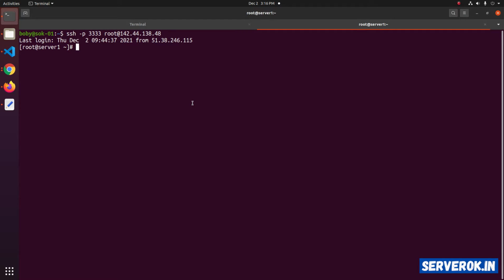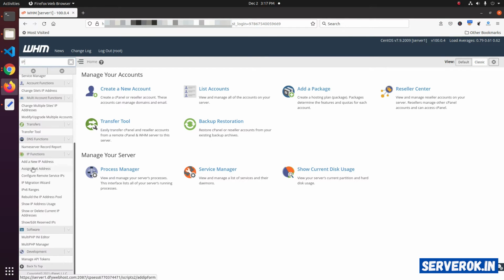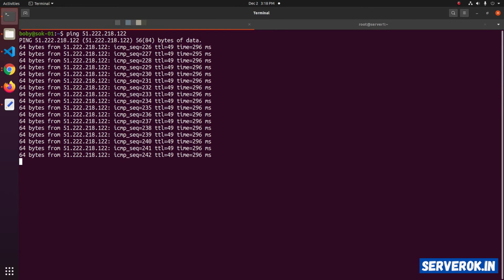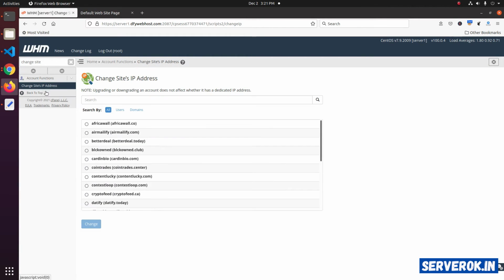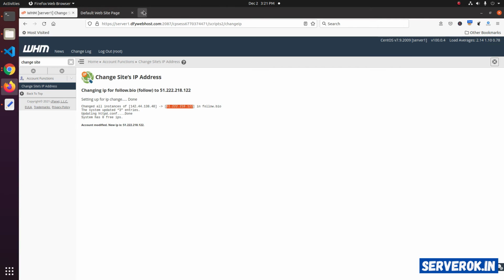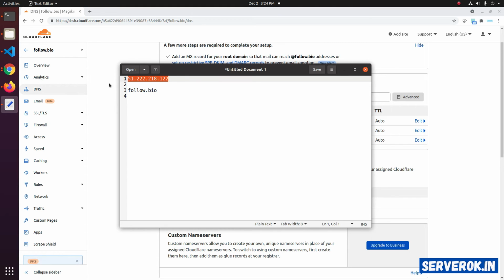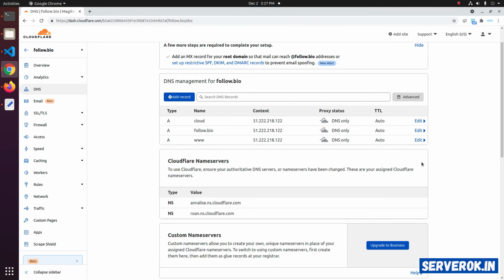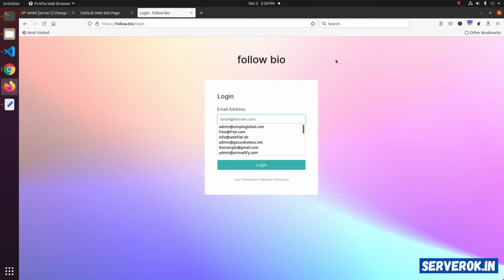How to change IP Address of a site in cPanel Server (Dedicated IP)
In this video, i will show how to change IP address of a website to dedicated IP address in cPanel Server..